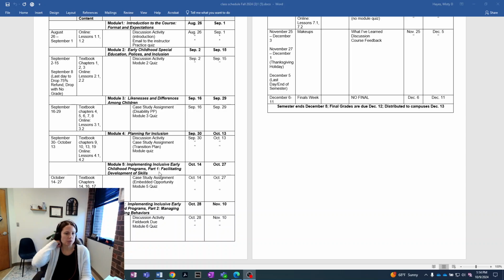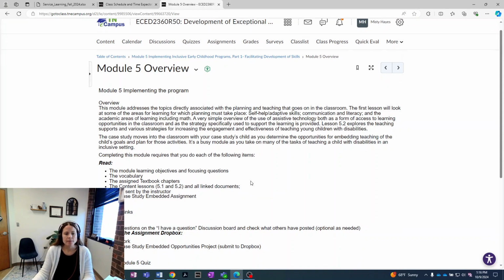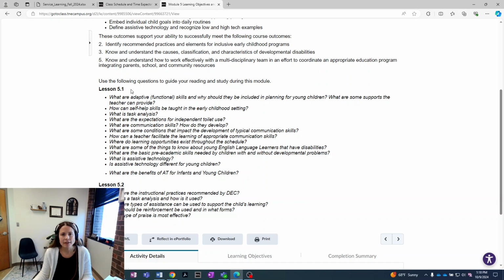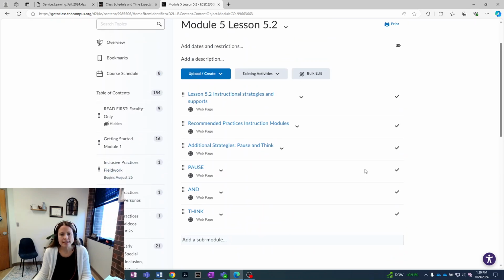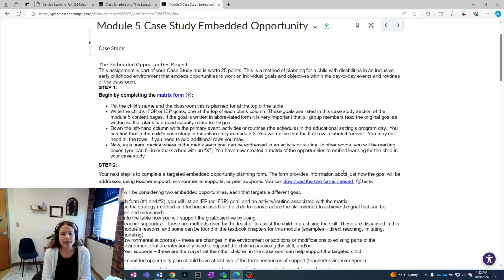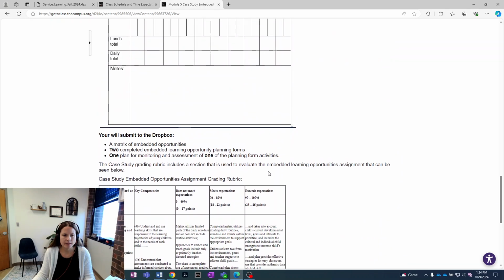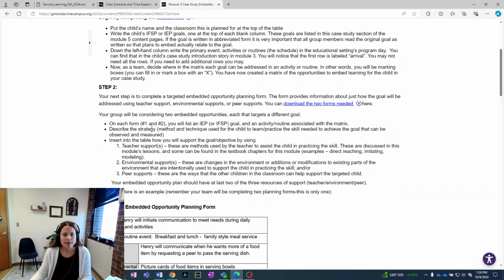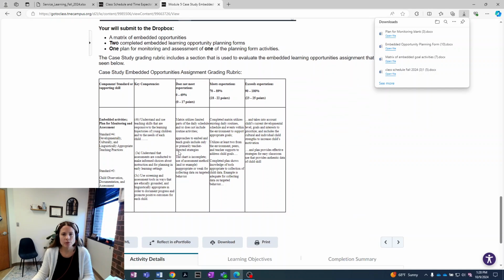ECED 2360 Module 5